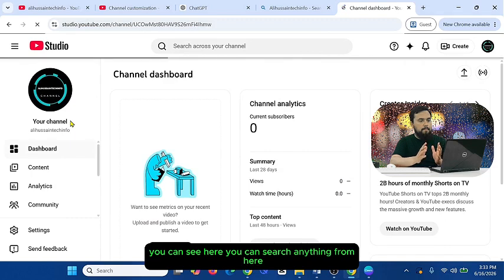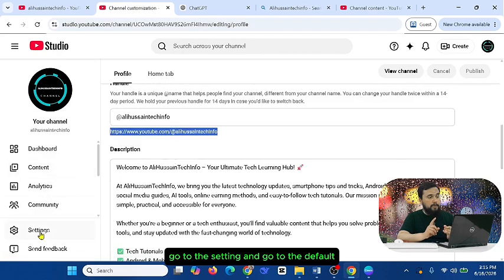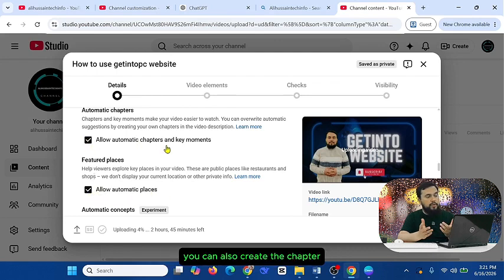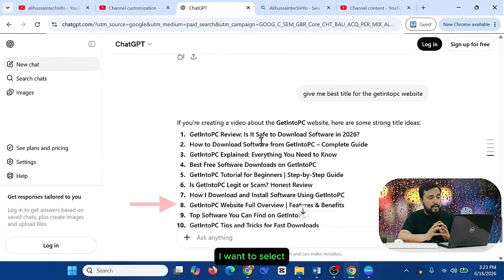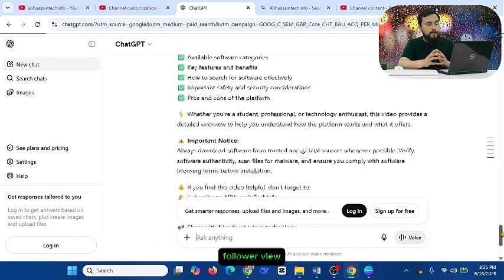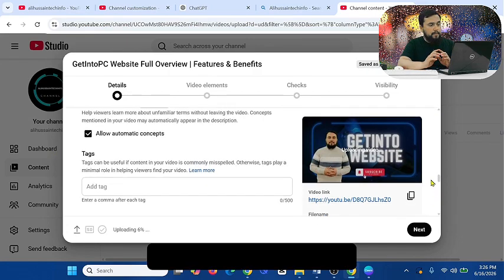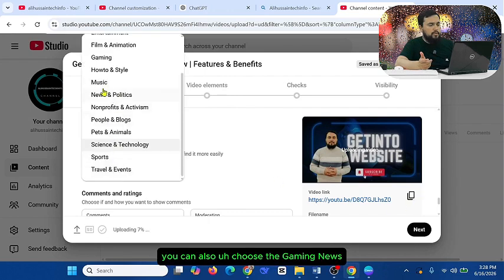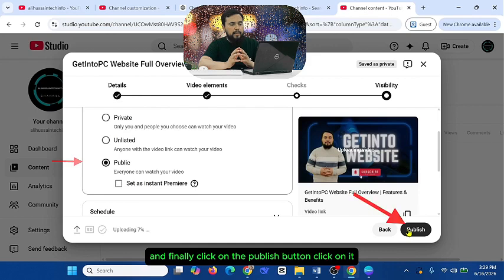How to Upload a Video on YouTube Channel(Complete Beginner's Guide)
Learn how to upload a video on YouTube with this complete beginner-friendly guide for 2026! In this step-by-step tutorial, I'll show you exactly how to upload videos to your YouTube channel, add a title and description, choose a thumbnail, set audience options, and publish your video successfully.

Whether you're starting your first YouTube channel or need a quick refresher, this guide will help you upload videos correctly and optimize them for better visibility.

📌 In this video, you'll learn:
✔ How to sign in to YouTube Studio
✔ How to upload a video to YouTube
✔ How to add a title, description, and tags
✔ How to upload a custom thumbnail
✔ How to set audience and visibility options
✔ How to publish your video successfully